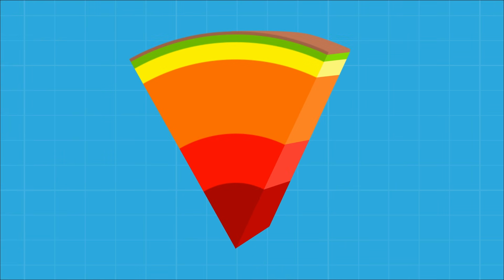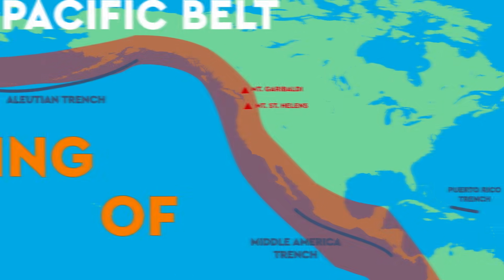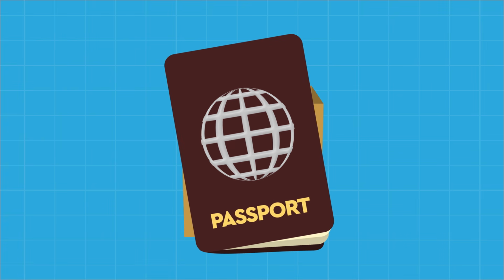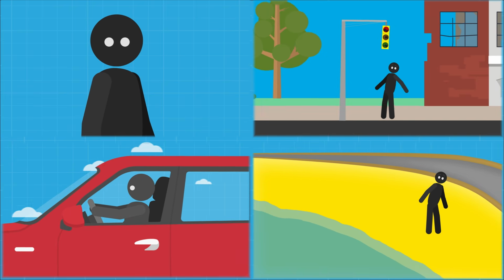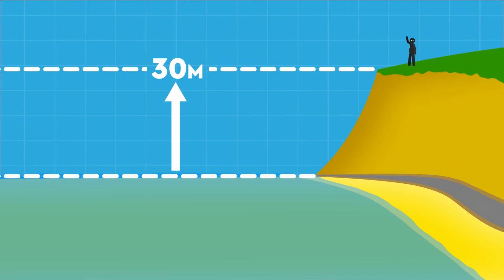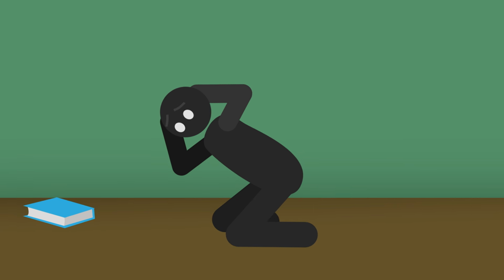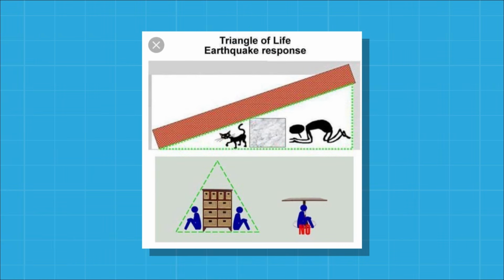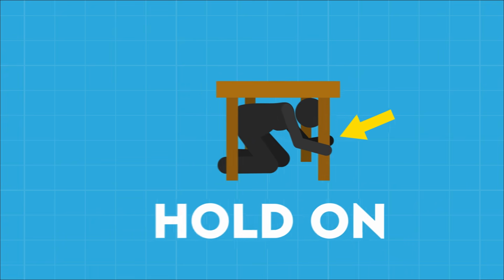What Should You Do IMMEDIATELY During an Earthquake? | Myths & Misconceptions Debunked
The Dos and Don't of Earthquake Survival! Join us as we learn about what earthquakes are, what causes them and what you need to do to survive depending on the scenario you find yourself in when an earthquake strikes! Whether you're inside, outside, at home or work, in a skyscraper or in a car, learn how to be prepared and save yourself.

Chapters:
00:00 Introduction: What to Do During an Earthquake
00:26 What Exactly is an Earthquake?
02:32 Why Earthquakes are So Dangerous
03:16 How to Prepare for an Earthquake
04:47 The Problem with CFCs (Sponsorship)
06:50 What to Do if You're Outside
07:51 What to Do if You're in a Moving Vehicle
08:36 Tsunami Warning Signs & Evacuation
09:31 What to Do if You're Inside
11:46 Myth 1: Standing in a Doorway is Safe
12:57 Myth 2: The "Triangle of Life"
15:24 What to Do if You're Trapped Under Debris
16:00 What to Do After the Shaking Stops
16:52 Conclusion

CREDITS:
Stu K - Producer | Director | Researcher | Writer | Presenter | Voice
Ross G - Illustrator | Editor | Animator
Jacob T - Researcher | Writer

Earthquake Facts & Science

Safety & Survival Guidelines

Earthquake Myths (Doorway & Triangle of Life)